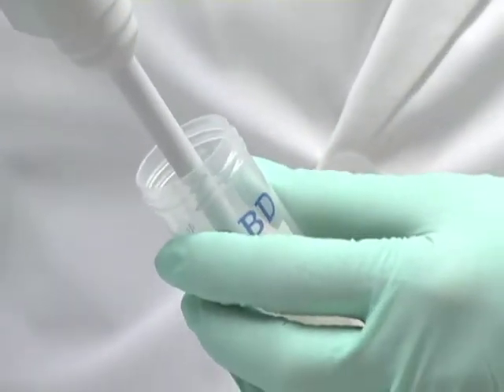Lyndon Jones: Largest Contact Lens Research Centre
Dr Lyndon Jones, Associate Director of the Centre for Contact Lens Research at the University of Waterloo School of Optometry and Vision Research, speaks about the research underway.